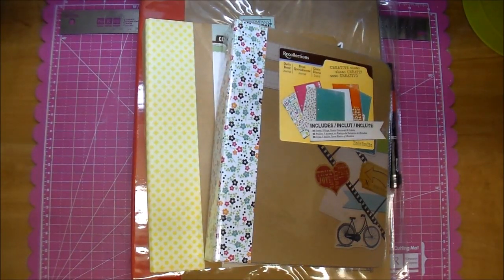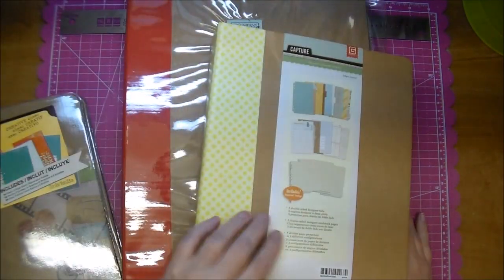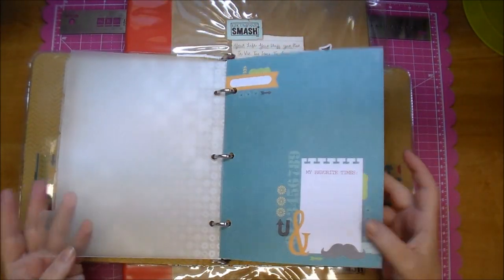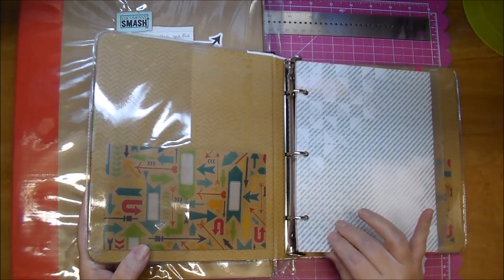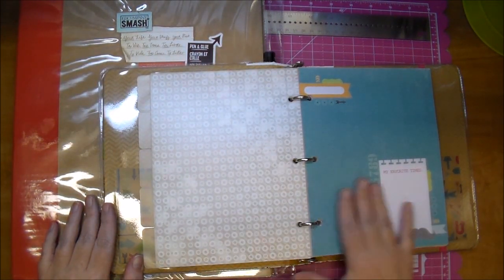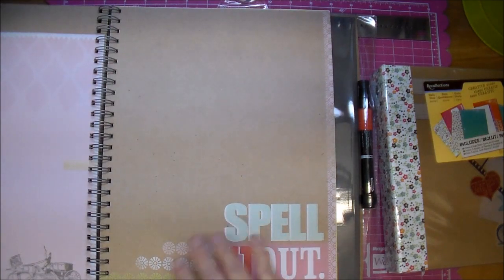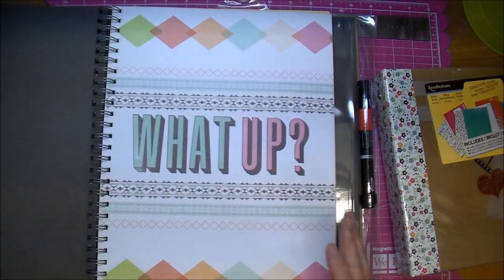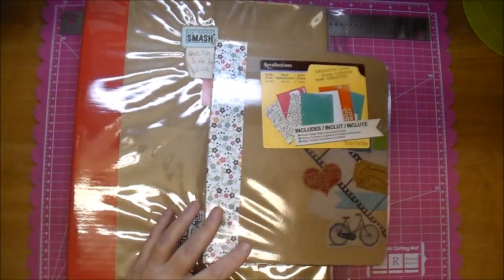New Smashbook Series